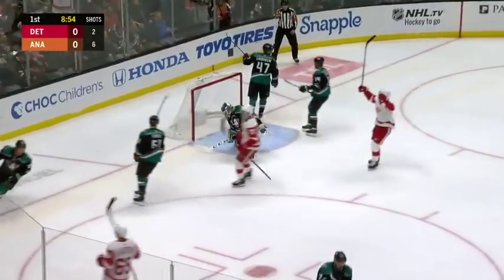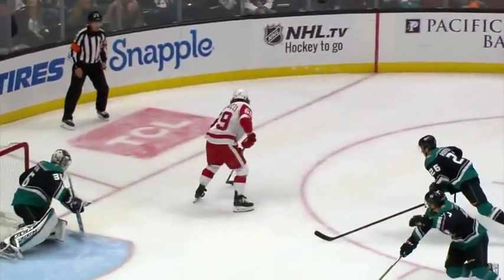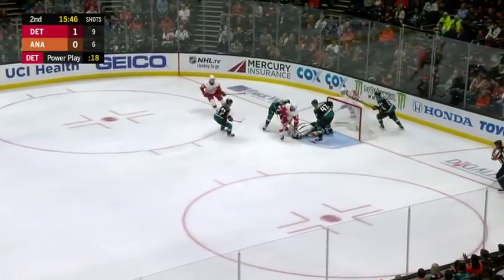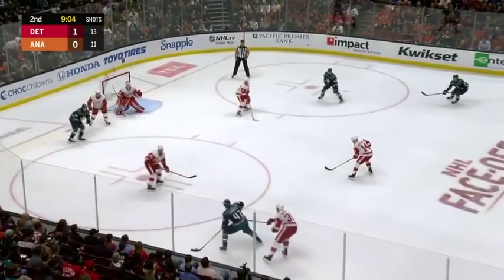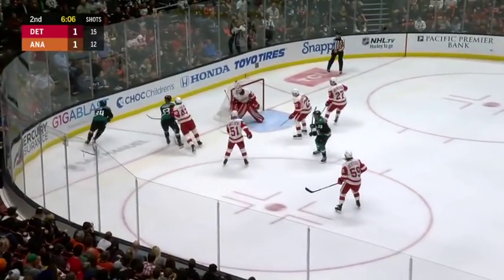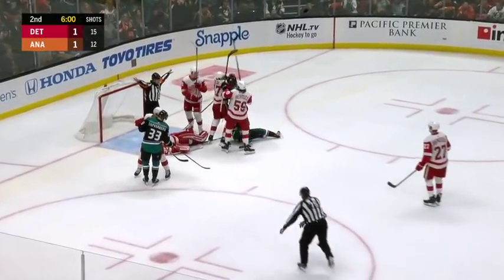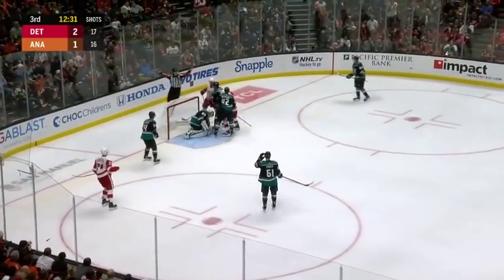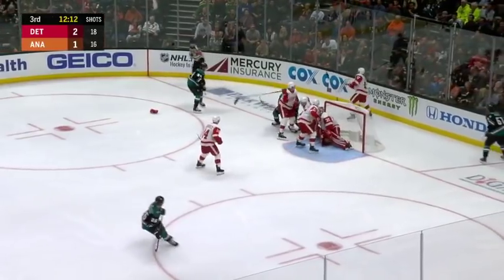NHL Highlights | Red Wings vs. Ducks - Oct. 08, 2018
Troy Terry scored the only goal of the shootout and the Anaheim Ducks defeated the Detroit Red Wings.